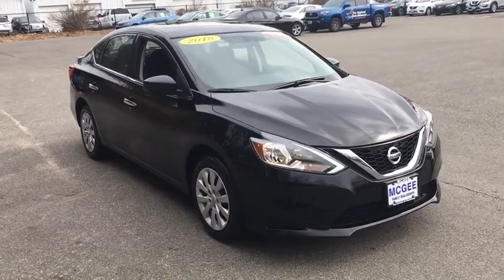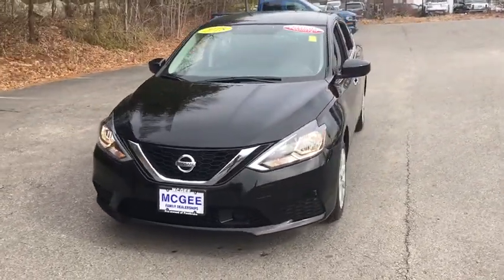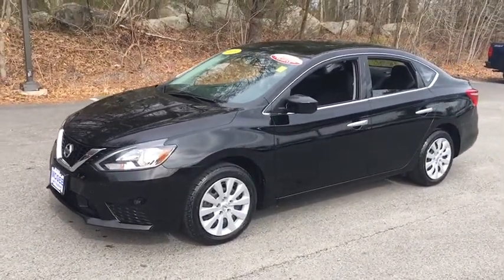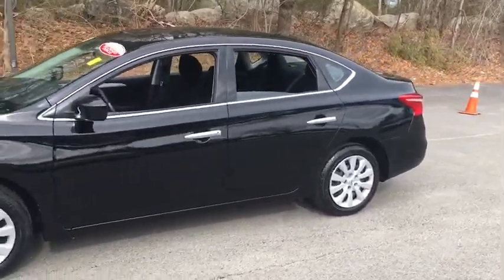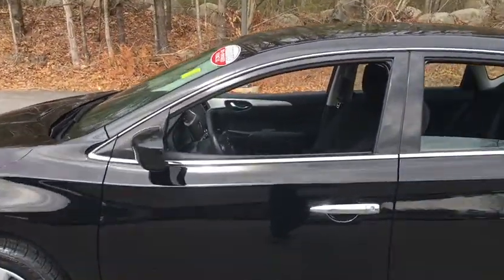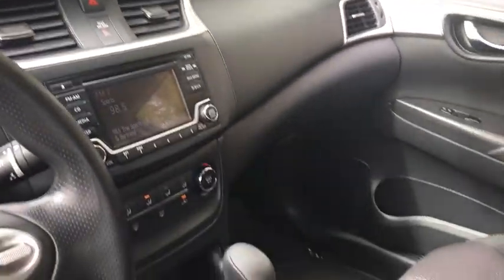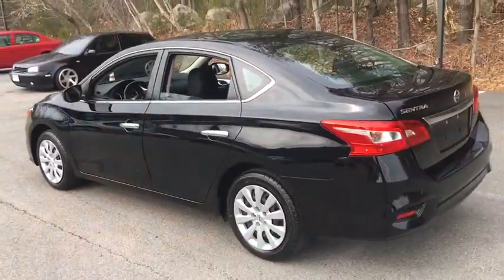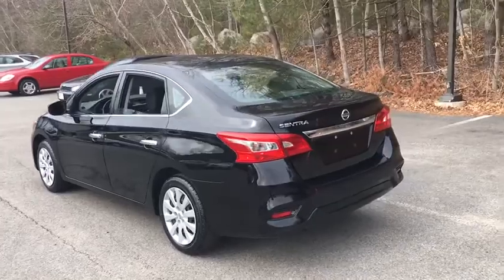2018 Nissan Sentra Plymouth, Marshfield, Pembroke, Weymouth, and Brockton, MA IC8094P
Super Black Used 2018 Nissan Sentra available in Plymouth, Massachusetts at McGee Preowned Superstore. Servicing the Marshfield, Pembroke, Weymouth, and Brockton, MA area.
2018 Nissan Sentra S CVT - Stock#: IC8094P - VIN#: 3N1AB7AP2JY296944

: 2018 Nissan Sentra S - McGee 136 Point Certified Inspection. S trim. JUST REPRICED FROM $15,194, EPA 37 MPG Hwy/29 MPG City! CD Player, Brake Actuated Limited Slip Differential, Bluetooth, Back-Up Camera, iPod/MP3 Input. SEE MORE! KEY FEATURES INCLUDE: iPod/MP3 Input, CD Player MP3 Player, Keyless Entry, Remote Trunk Release, Child Safety Locks, Steering Wheel Controls. Nissan S with Super Black exterior and Charcoal interior features a 4 Cylinder Engine with 124 HP at 6000 RPM*. Clean Autocheck Report! Autocheck 1 Owner, Remainder of Drivetrain Warranty, Non-Smoker vehicle, Clean Autocheck Report! Autocheck 1 Owner, Remainder of Drivetrain Warranty, Non-Smoker vehicle EXPERTS CONCLUDE: More spacious than many of its rivals, the 2018 Nissan Sentra is large for its class. Shoppers also appreciate the new Sentra's well-earned reputation for reliability, comfort and style. Plus it's fun-to-drive personality and impressive fuel efficiency. -KBB.com. Great Gas Mileage: 37 MPG Hwy. A GREAT VALUE: Reduced from $15,194. WHO WE ARE: Here at McGee Pre-Owned Superstore, Customer Service is our #1 priority. The McGee Family Dealerships have been serving the South Shore for over 40 years and we would love to make you part of our family. When you purchase your pre-owned vehicle from McGee, it's a personal transaction between our family and yours. We understand our customers are our reason for being in business. Feel free to set up a test drive or discuss your options with our friendly sales staff - Call, Click or Visit! Please confirm the accuracy of the included equipment by calling us prior to purchase. Tax, title, registration and $498 Doc fee Extra.